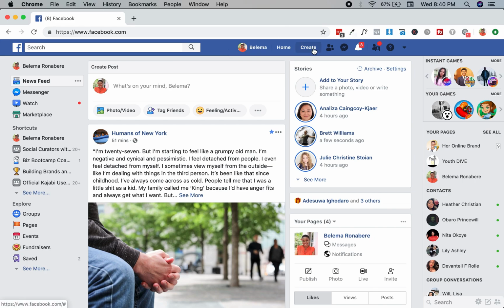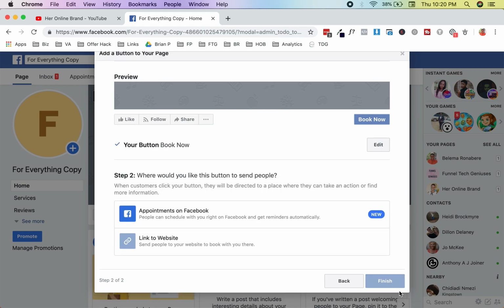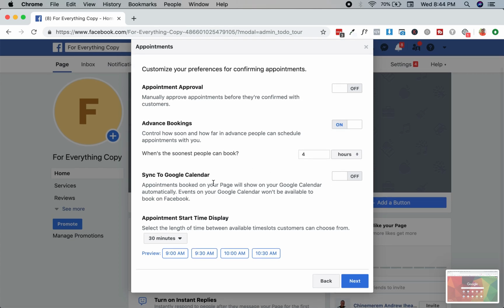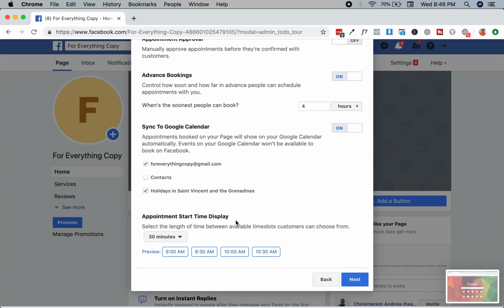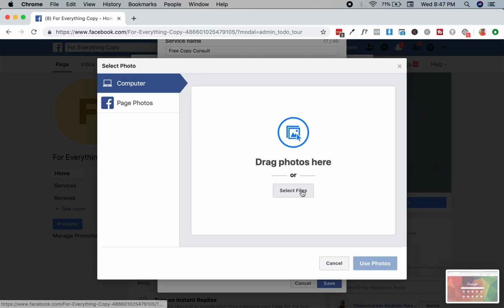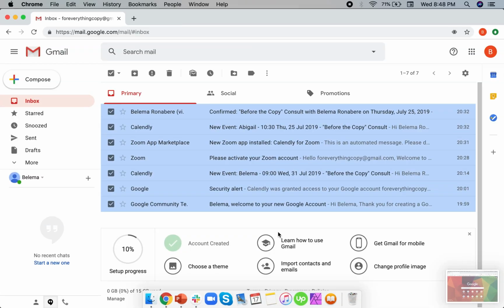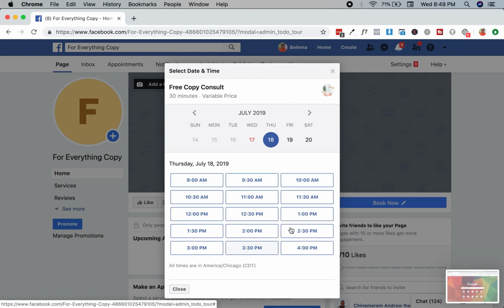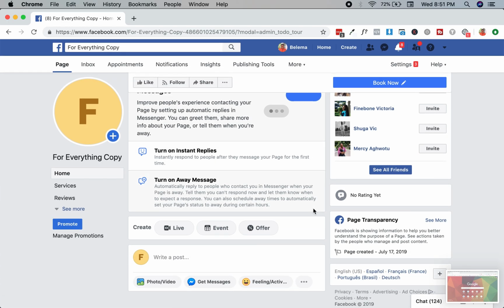How to Schedule Facebook Appointments For FREE